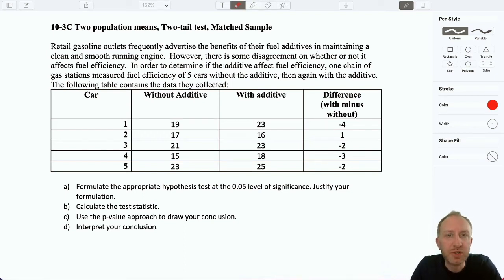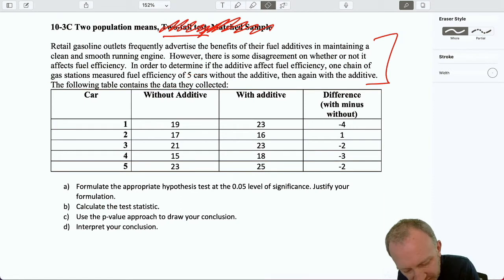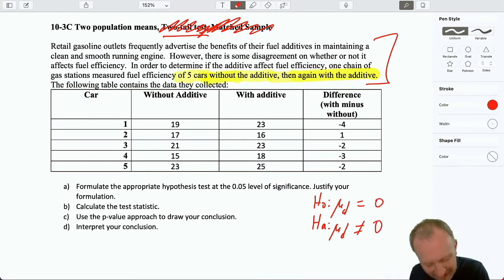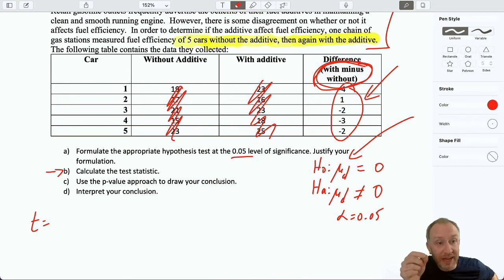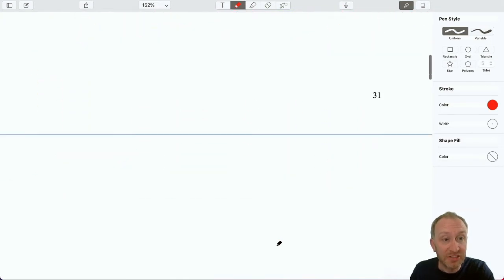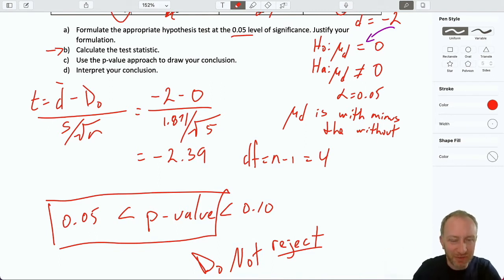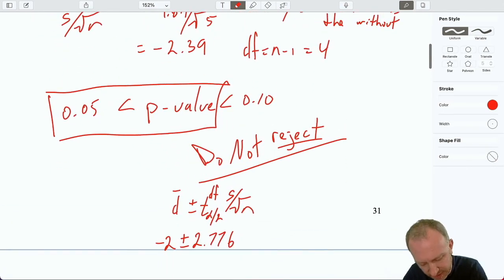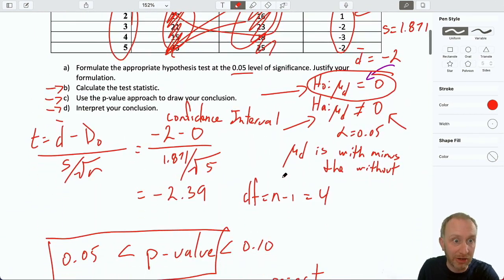Statistics Module 10 V2 - Matched Sample, Two Tail Test, Problem 10-3C